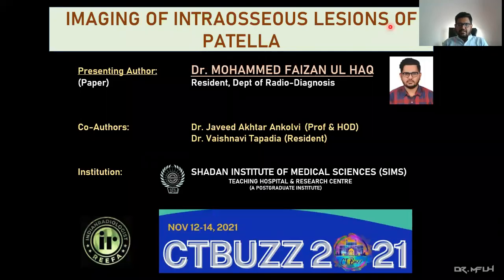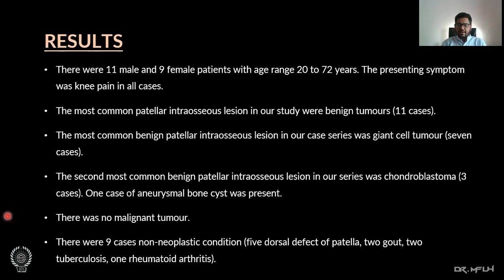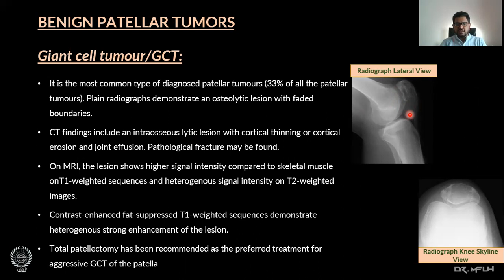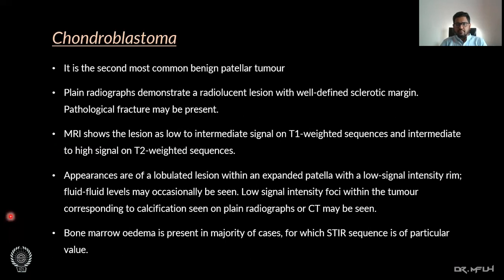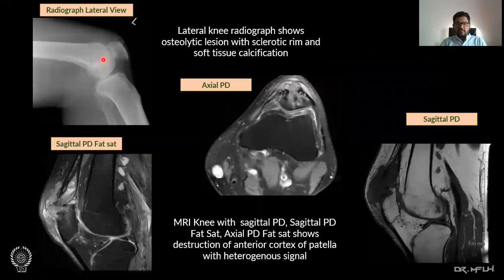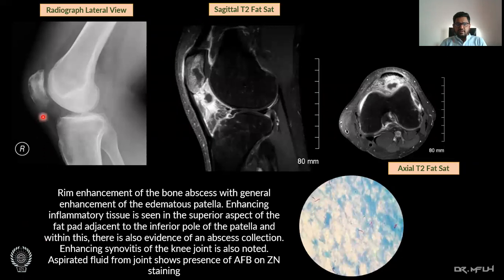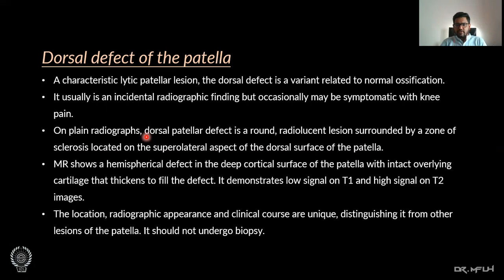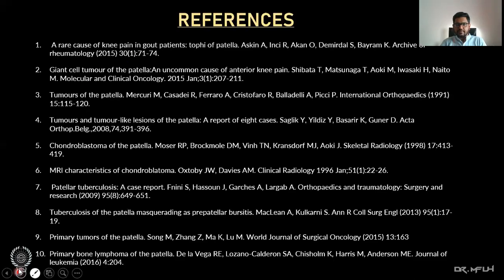MOHAMMED FAIZAN UL HAQ || Imaging of intraosseous lesions of the patella